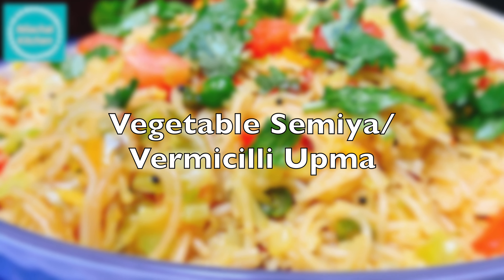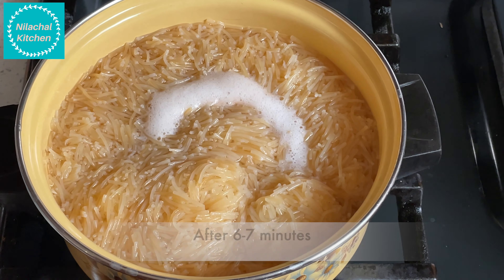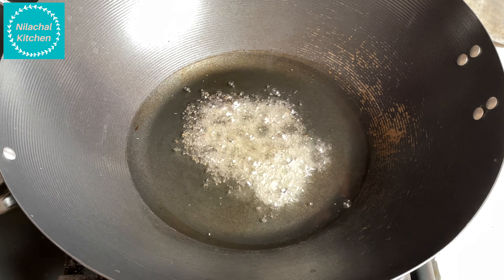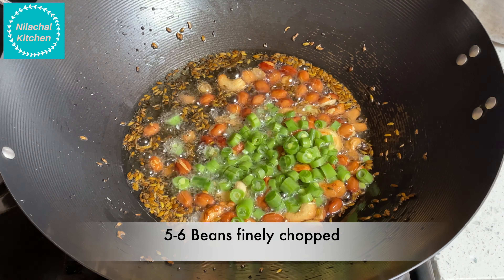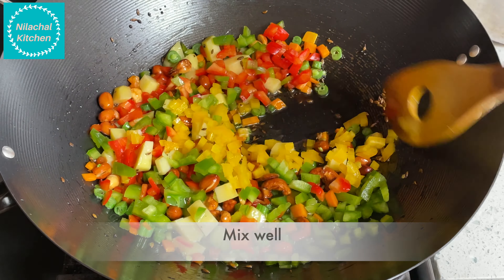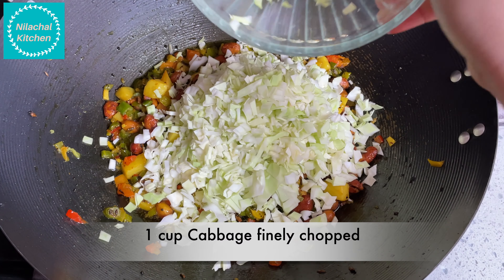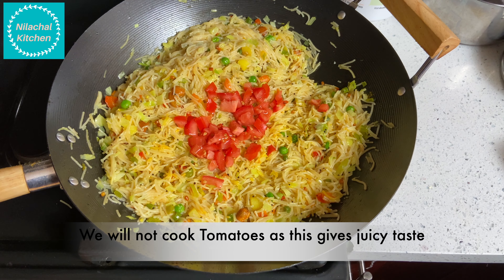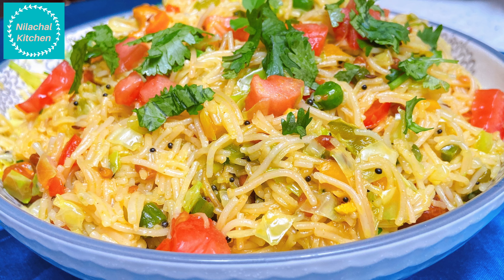Semiya upma recipe | Vermicilli Upma |Seviyan Sevaiyan| Breakfast Healthy recipe | Nilachal Kitchen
This is a perfect healthy breakfast recipe loaded with Veggies.

Indian style noodles that even kids love and healthy version